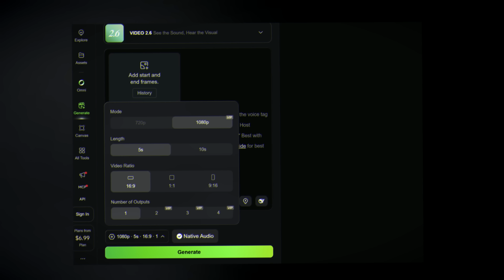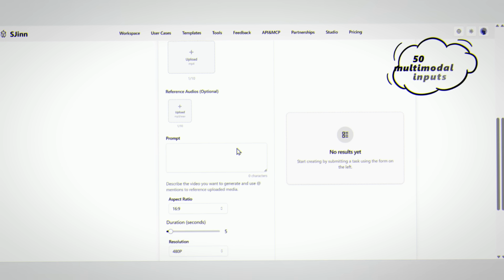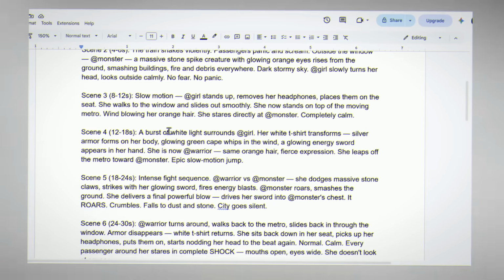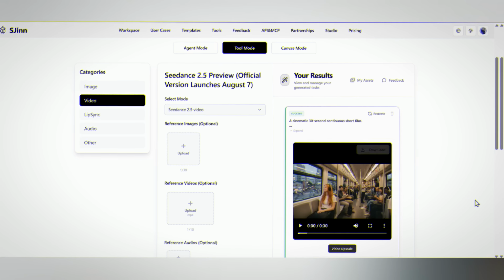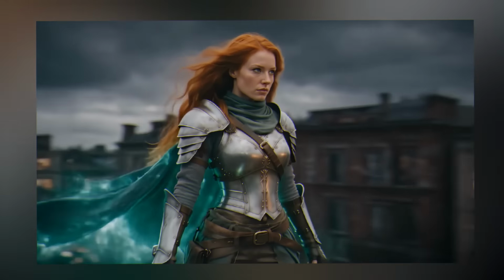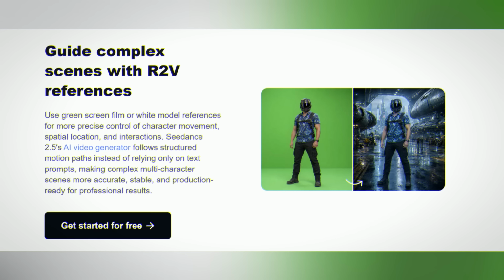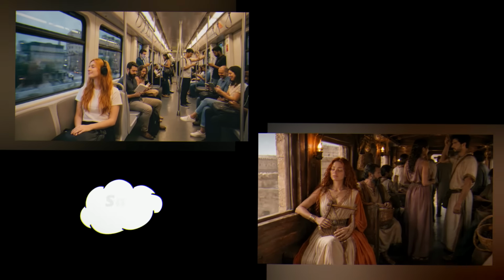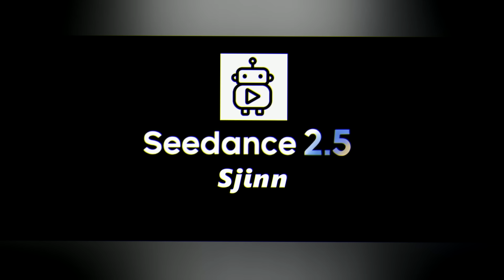SEEDANCE 2.5 : How to Get ACCESS & Use it | LONG AI Video Generator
Seedance 2.5 AI Video Generator : How to Get Access & Create Long AI Videos Using Text prompt to video and image to video generation. Try In this video we showcase how you access Seedance 2.5 Video generator and use it easily. If you've been waiting for Seedance 2.5, there's good news. Unlike Higgsfield and OpenArt, Sjinn AI already supports the Seedance 2.5 AI Video Generator, letting you create longer, more cinematic AI videos with consistent results. In this video we provide Seedance 2.5 News, Features and also create a film using reference image and text prompt. Seedance 2.5 ai video generator can create 30 second long video using single text prompt we test it and provide a example using it. Let's take a look of Title : Seedance 2.5 AI Video Generator | How to Get Access & Create Long AI Videos

Video Breakdown :
00:00 Seedance 2.5 AI Video Generator Demo & Cinematic AI Video Result
00:31 Sjinn AI Tutorial: Access & Use Seedance 2.5 AI Video Generator
01:18 Generate Long AI Videos with Reference Images & Text Prompts Using Seedance 2.5
01:43 Seedance 2.5 Text-to-Video AI Generator: Create Cinematic Videos from Prompts
02:18 Seedance 2.5 AI Filmmaking Result: High-Quality AI Generated Video
03:18 Upscale AI Fight Scenes Created with Seedance 2.5 AI Video Generator
03:36 Seedance 2.5 Reference-to-Video (R2V) AI Video Generation Tutorial
04:30 Sjinn AI Seedance 2.5 Review: Best AI Video Generator for AI Filmmaking?

What You Will Learn From This Video :
How To Get access Seedance 2.5 and Use it Properly.
Create long cinematic AI videos using text prompts and reference images.
Seedance 2.5 features : Turn one text into long AI generated Video
Seedance 2.5 pricing, test, News and examples
How to make long videos using seedance 2.5
Reference videos to new video using seedance 2.5 video maker
Learn how to access and use the Seedance 2.5 AI Video Generator with Sjinn AI.
Explore the complete Seedance 2.5 AI filmmaking workflow, including AI video upscaling.
Find out if Sjinn AI is the best platform for creating high-quality AI videos with Seedance 2.5